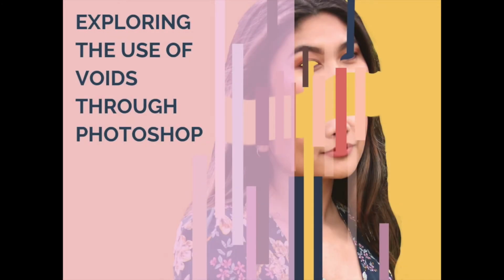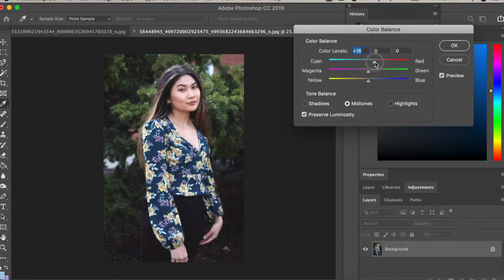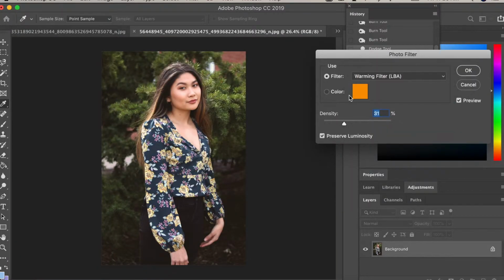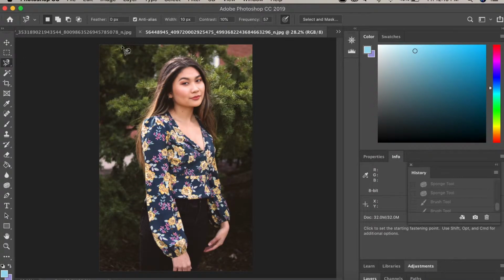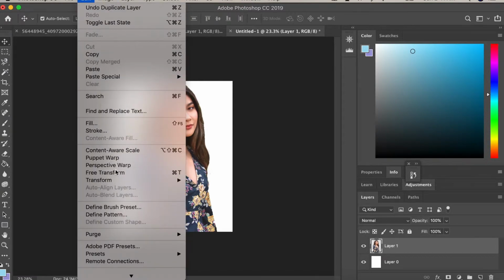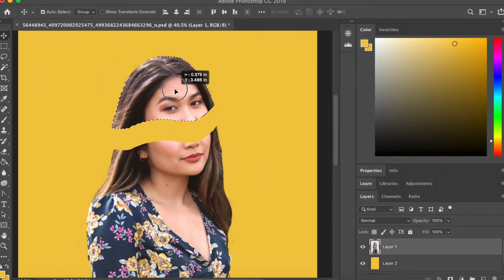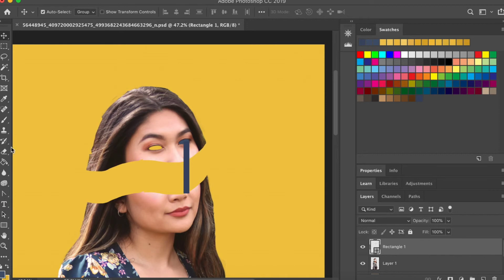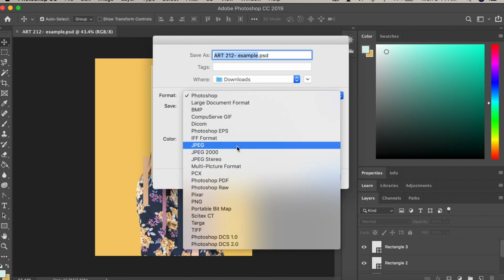ART 212 - Demo Video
Voids within Portraits